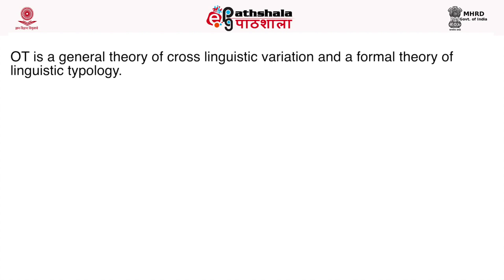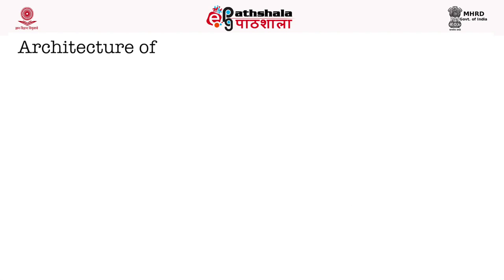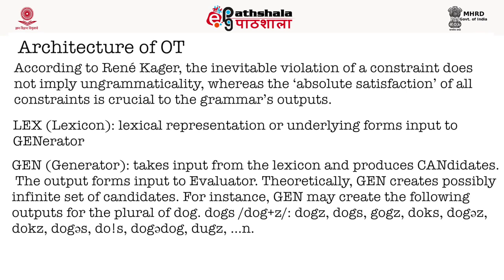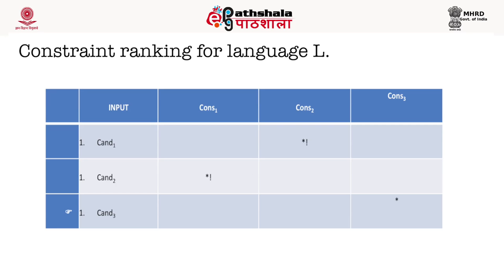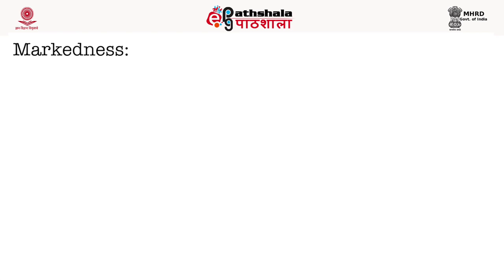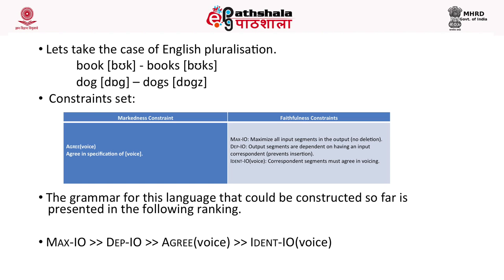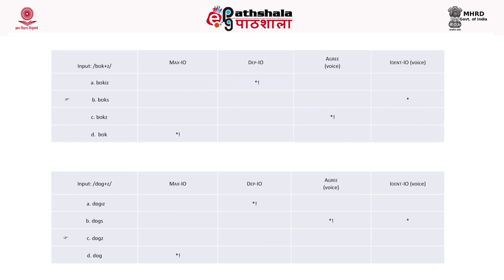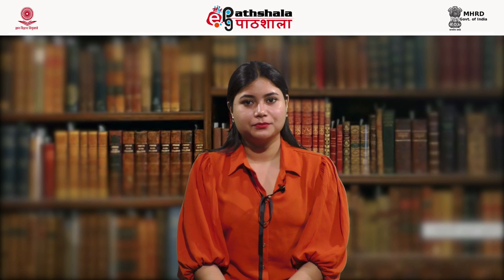Optimality Theory 1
Subject:Linguistics
Paper: Language Studies